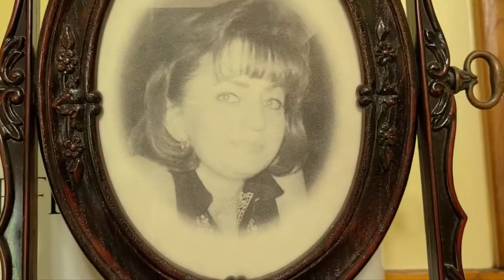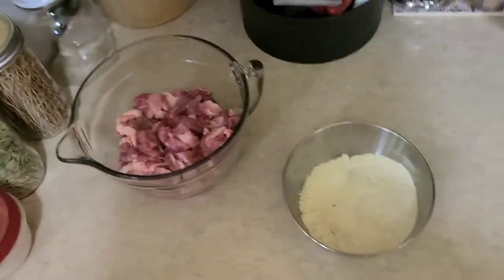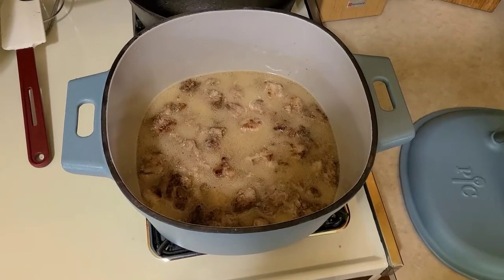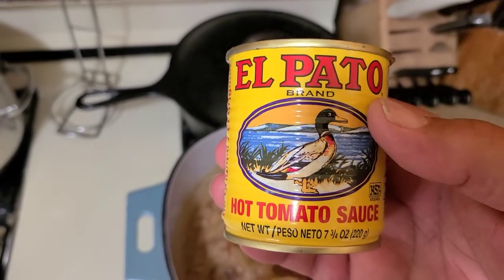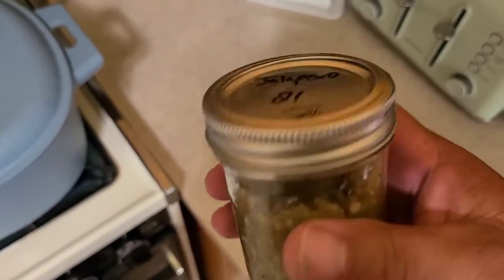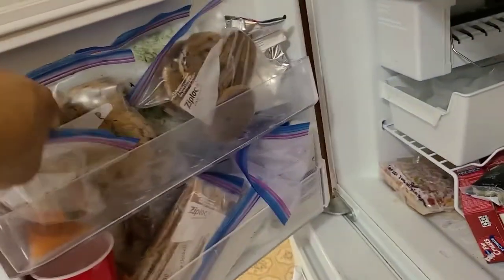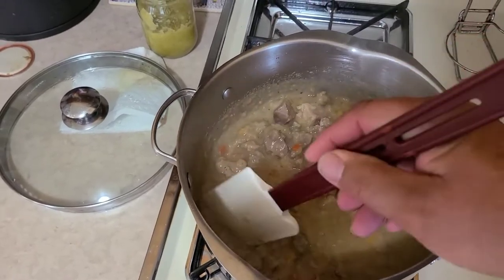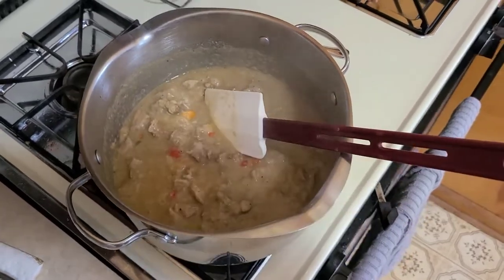Sister Vickies Hot Meat, Chile Colorado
This recipe is my favorite thing my Sister Vickie used to make. She is no longer with us but this recipe always brings back great memories.

Markelly Farm on Facebook and Instagram Twitter